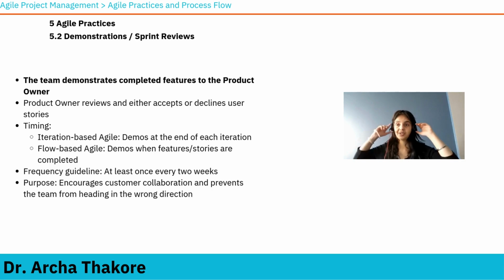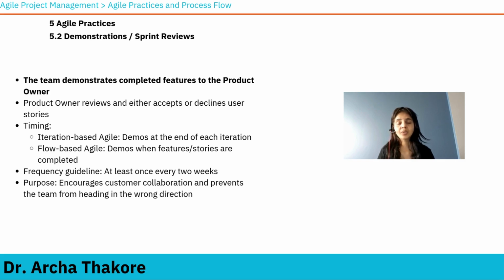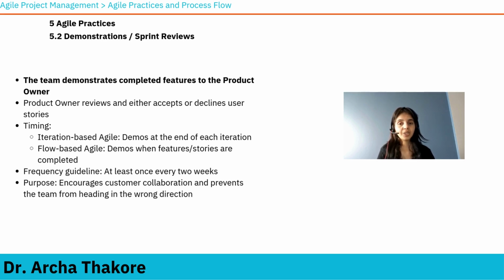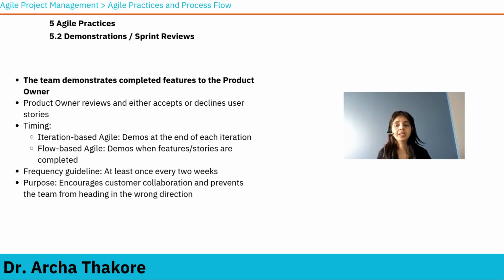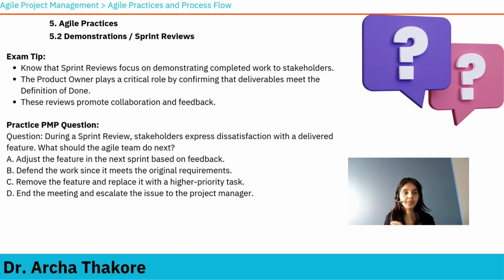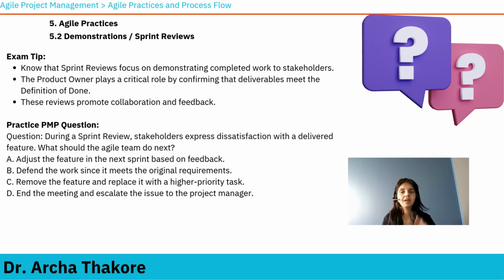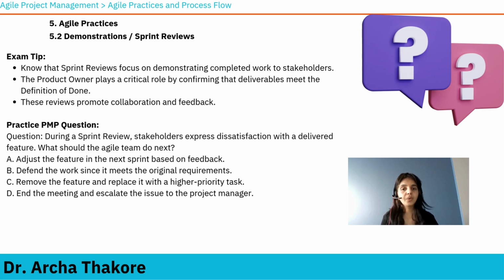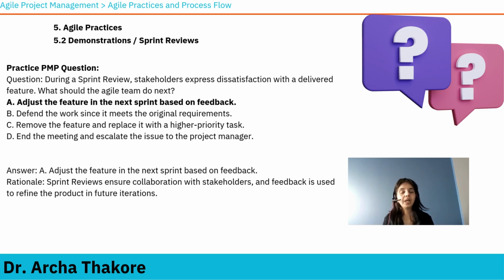Agile Practice Guide Lesson 05 - Agile Practices (Demonstrations / Sprint Reviews)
00:00 Introduction
00:58 What is Demonstrations / Sprint Reviews?
04:17 Exam tips & Practice Question